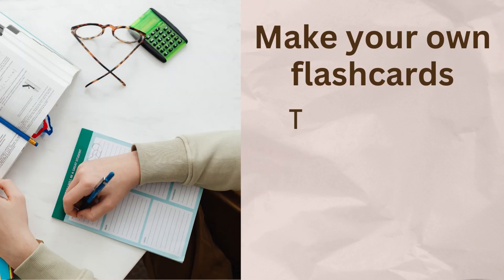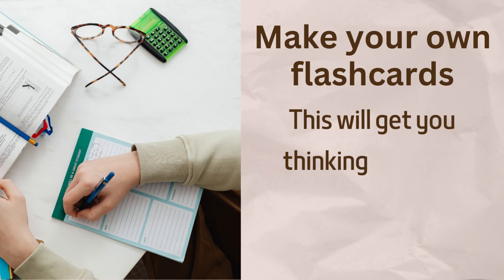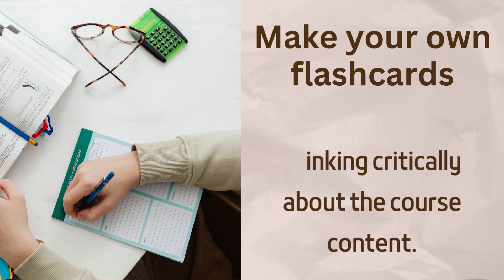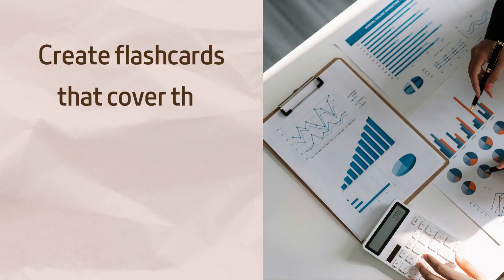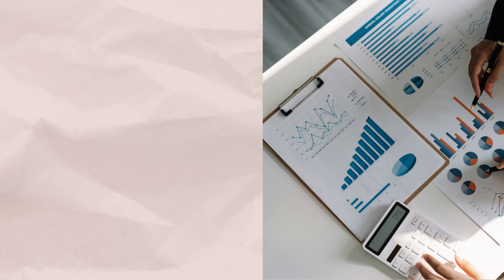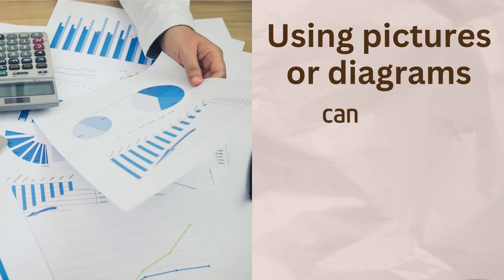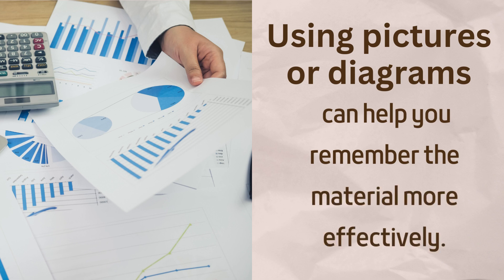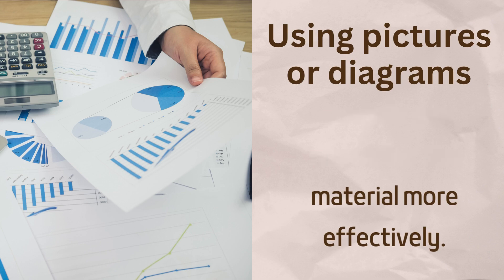CMA exam tips in 30 seconds or less - Tip #4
In this episode of CMA Exam Tips, we dive into a powerful study technique: making your own flashcards. Flashcards are a fantastic tool for improving your retention and understanding of key concepts. By creating your own flashcards, you actively engage with the course material and stimulate critical thinking. Join us as we explore the benefits of this method, provide practical tips for creating effective flashcards, and share how to incorporate them into your study routine. Get ready to take your CMA exam preparation to the next level with this valuable technique. Don't miss out!